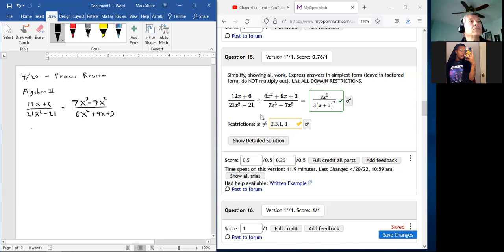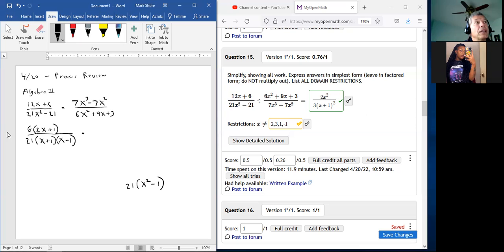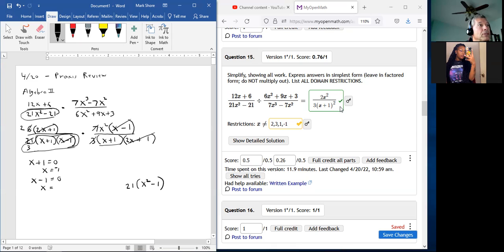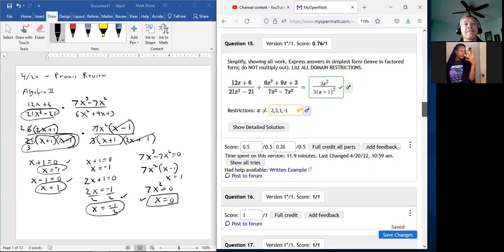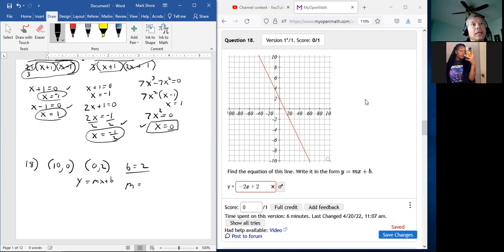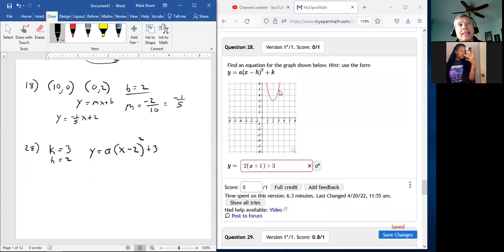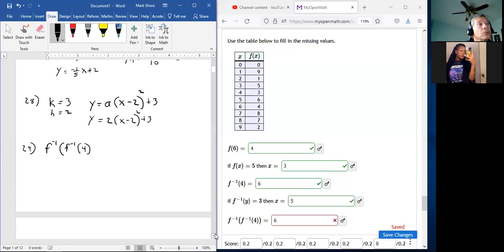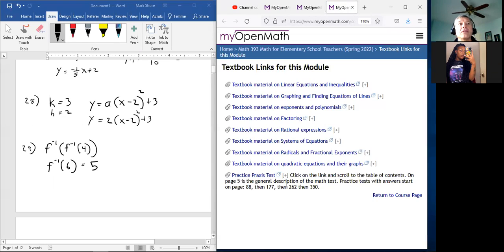Algebra2 a few more